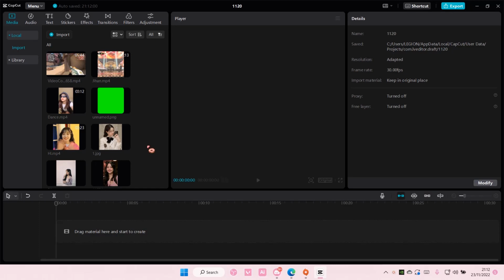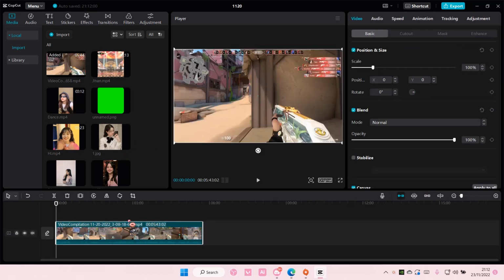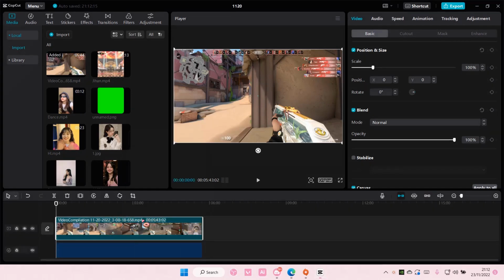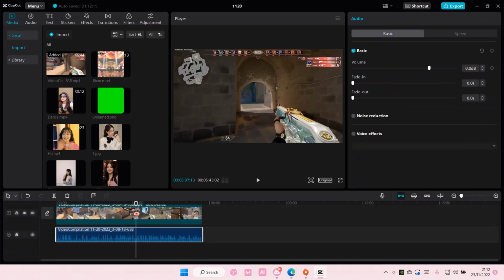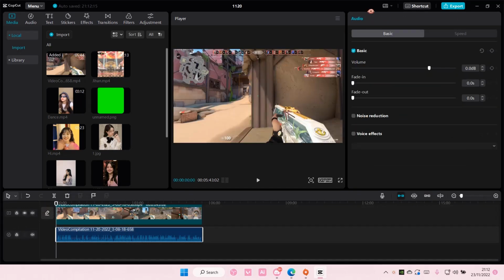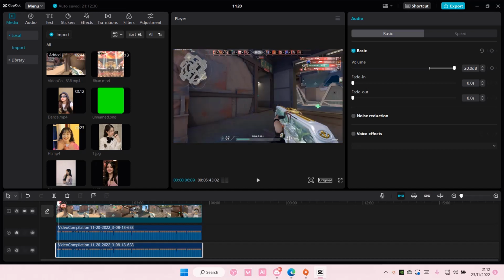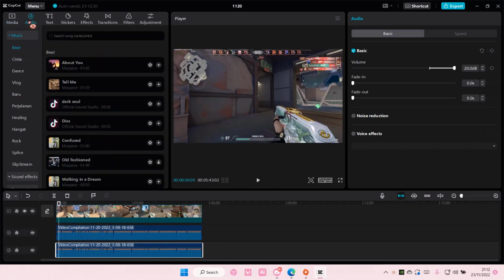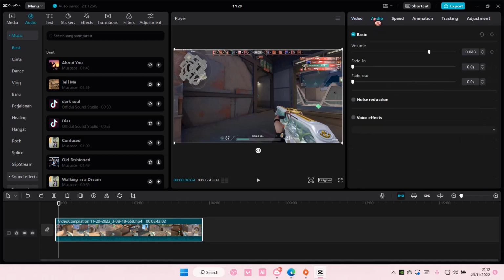How To Make Sound In CapCut PC Louder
Learn how you can make sound louder in CapCut PC by watching this video.